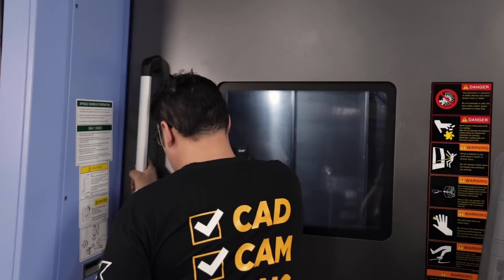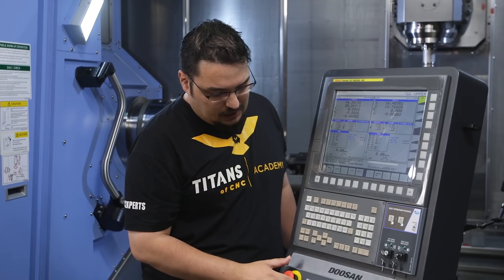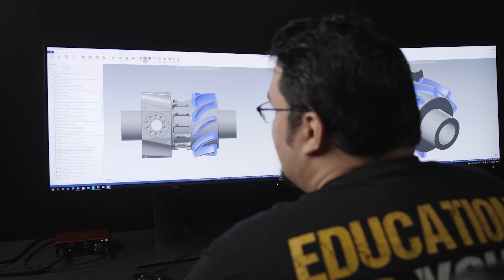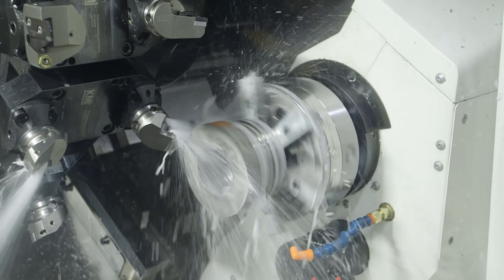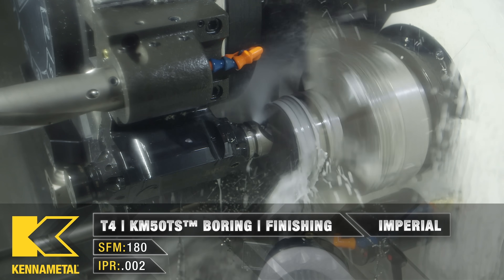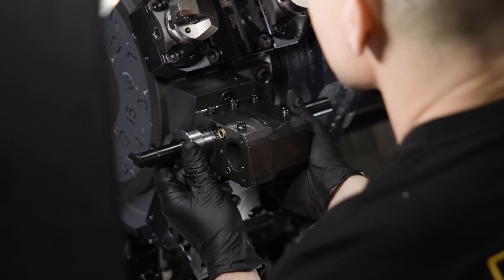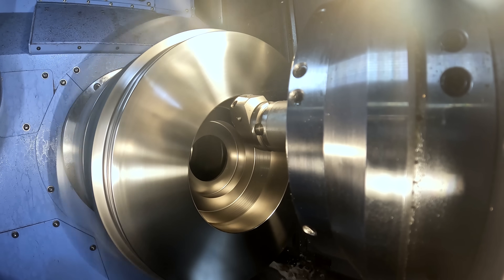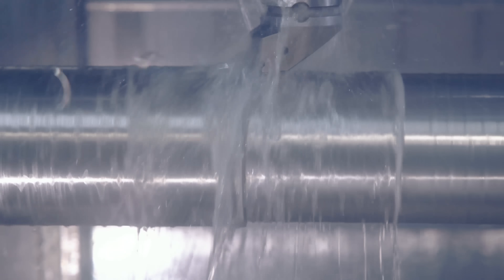BOSS Machinist Walked Out after Being Called Out For Not Doing His Job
Learn CNC Machining, Get Certified and Get Hired. Find Customers and Find Vendors for FREE:
CNCEXPERT.com